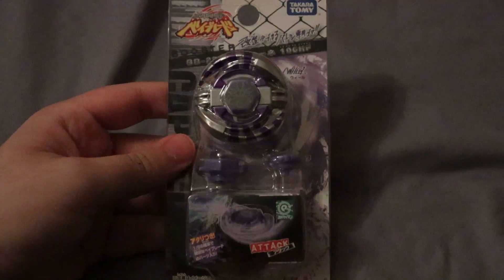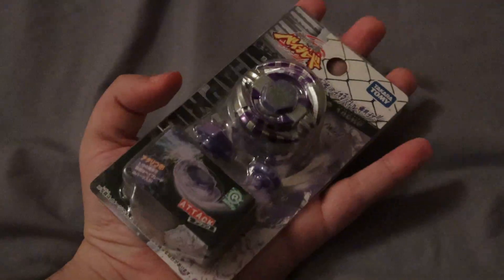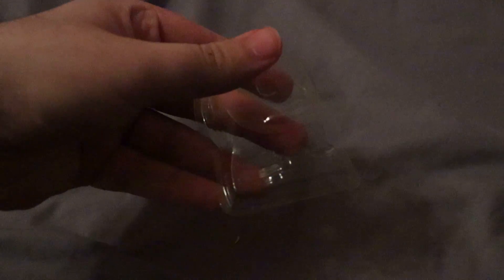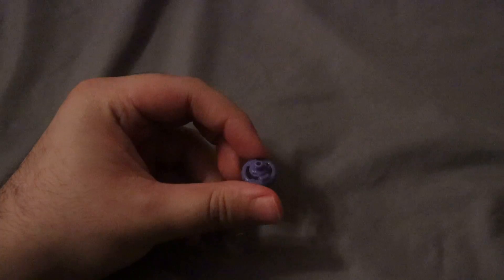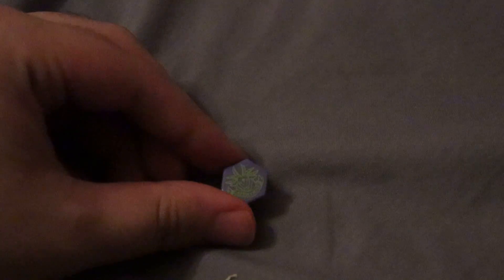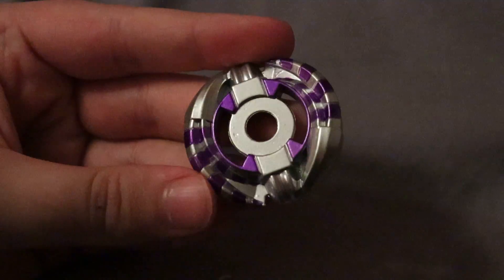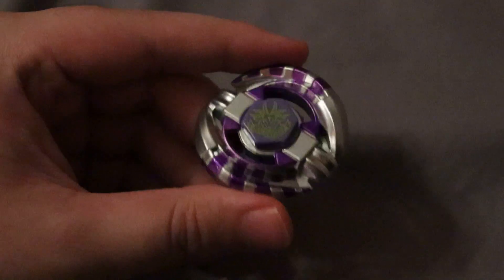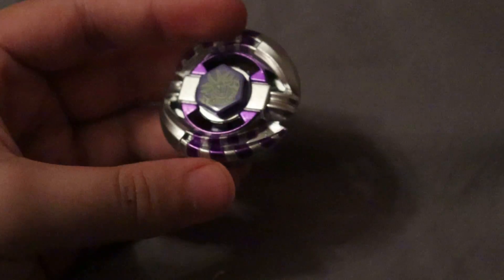Beyblade Capricorne 100 HF Unboxing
First thing from MFB in over 4 years.